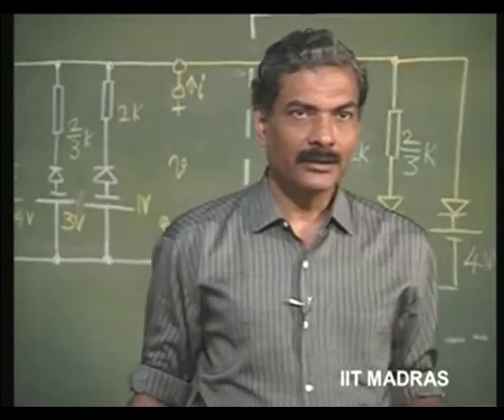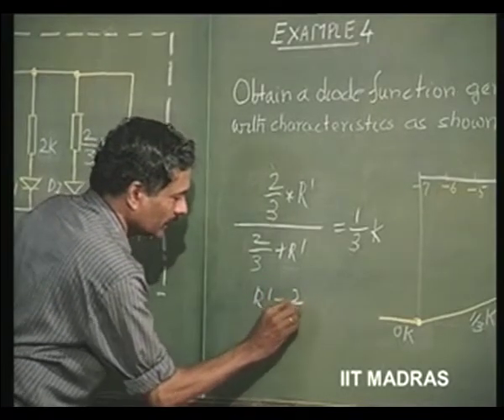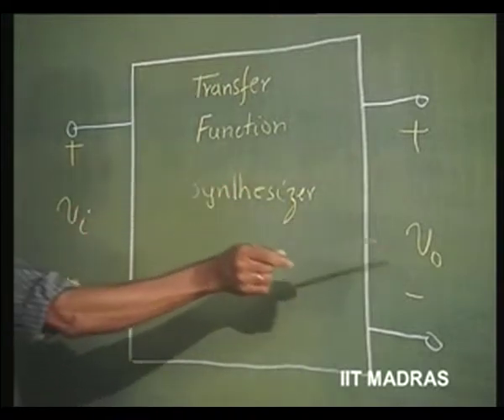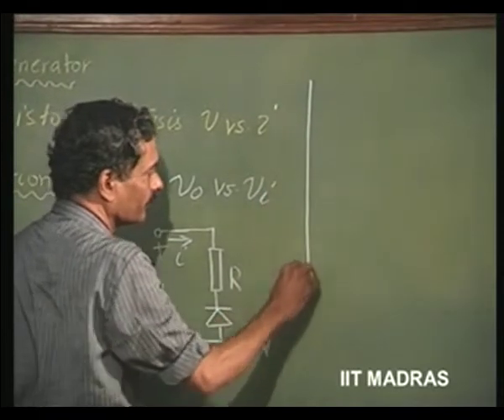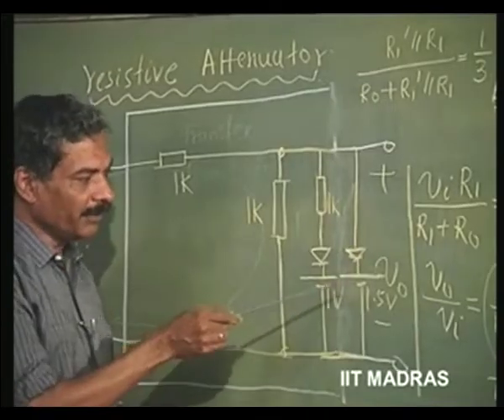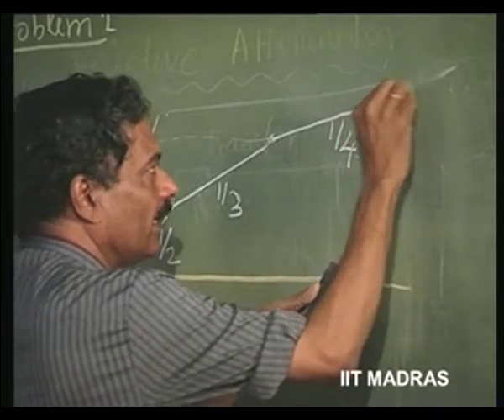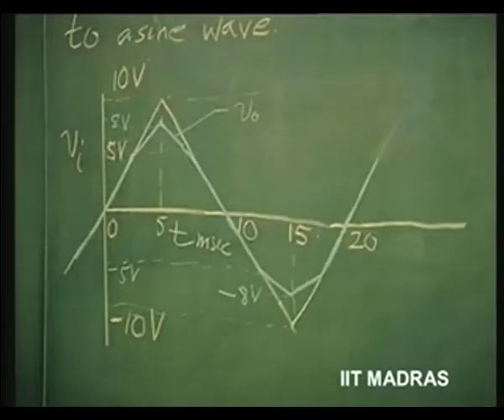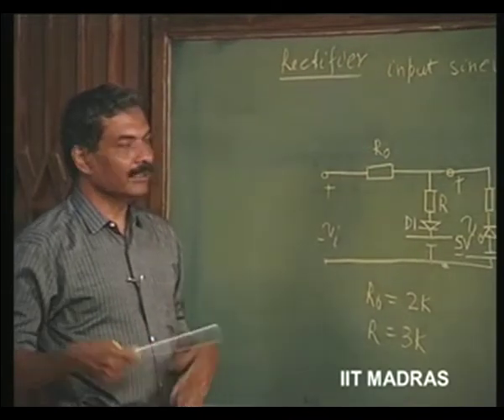Diode Characteristics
Subject: Electrical